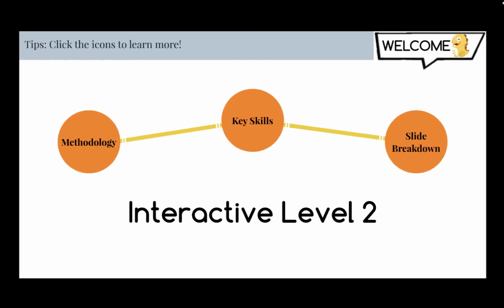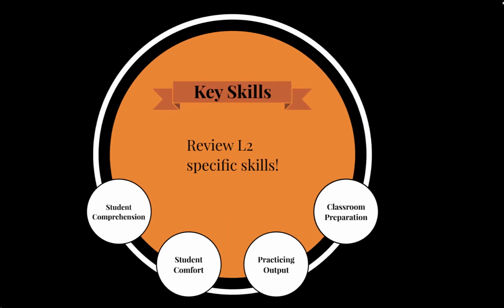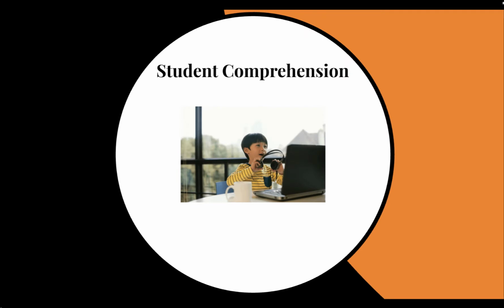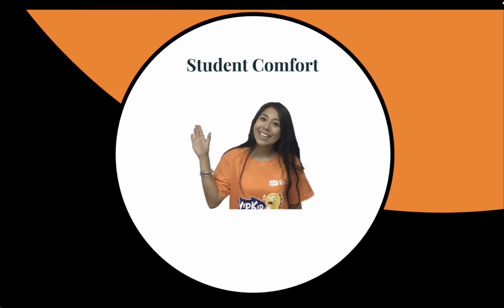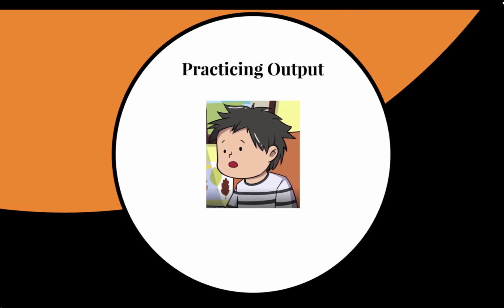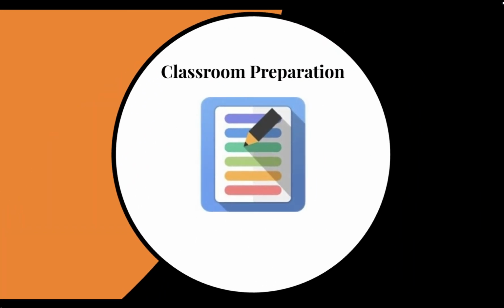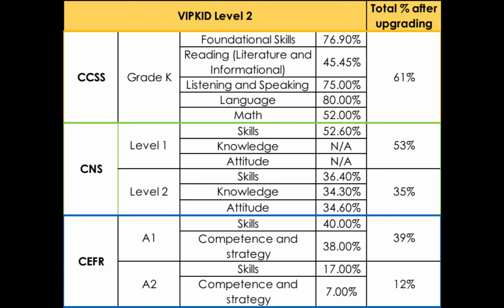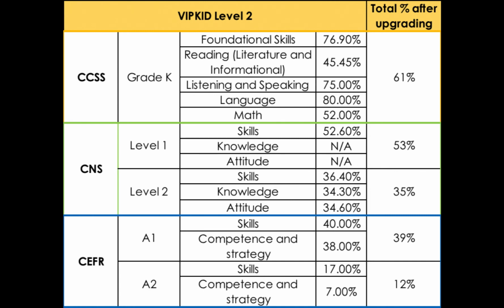Interactive L2 Intro